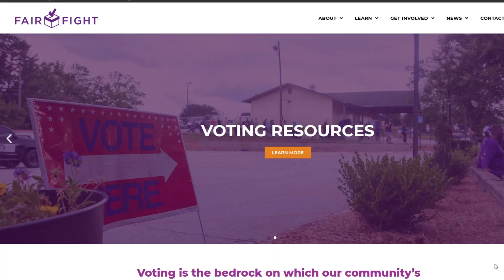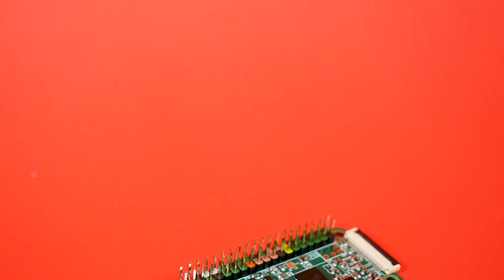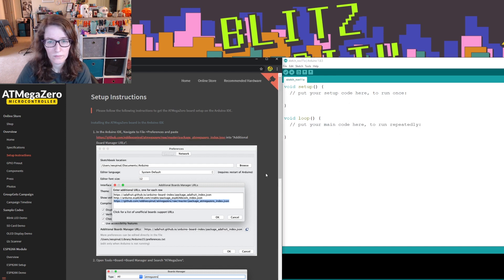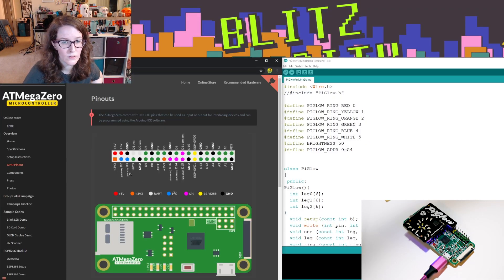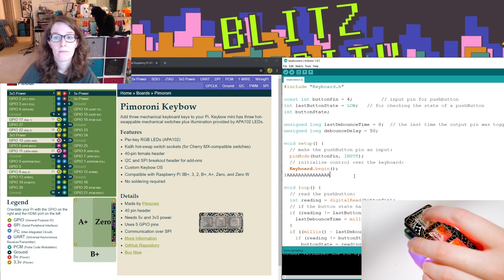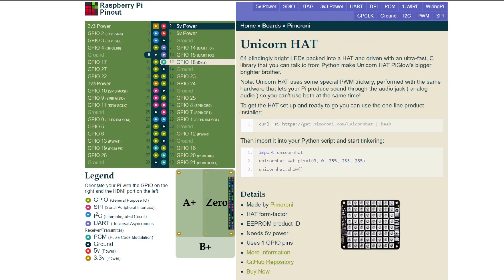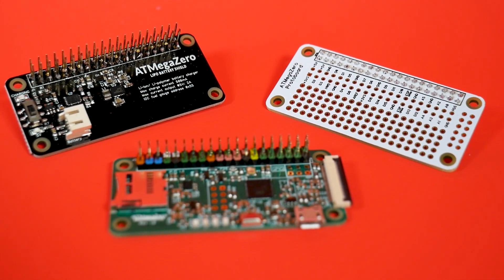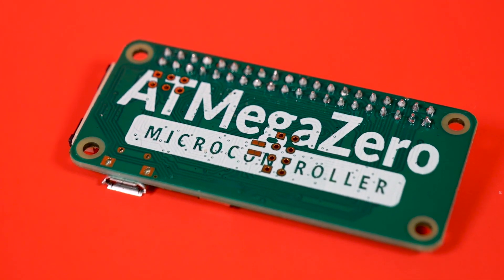Let's Look at the ATMegaZero Microcontroller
Fair Fight is a voting rights organization started by Stacey Abrams. They're currently putting their efforts into the Senate runoff election in Georgia on Tuesday, January 5th 2021.

The ATMegaZero is a 32u4 board by Eddie Espinal aka 4Hackrr in the form factor of a Raspberry Pi Zero.